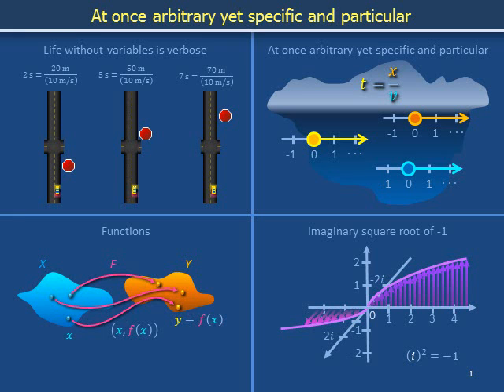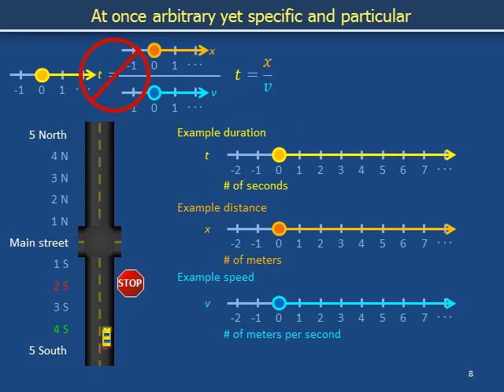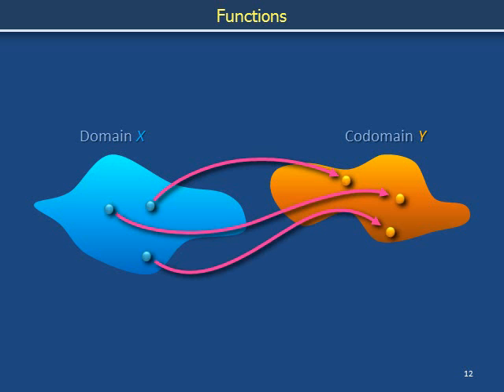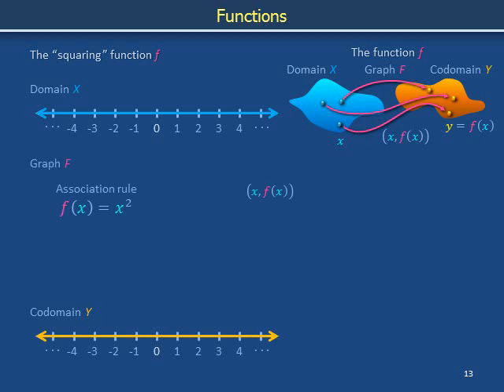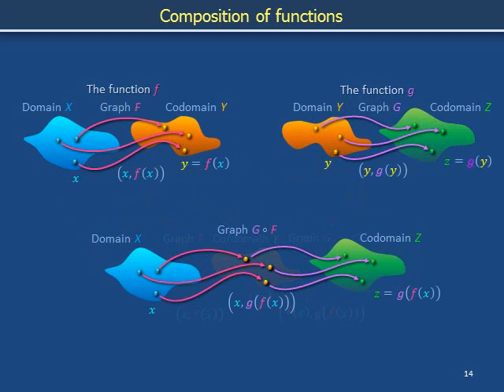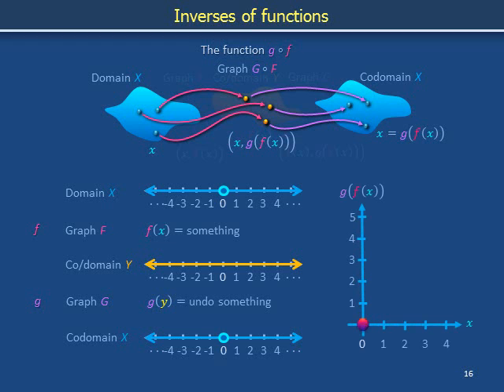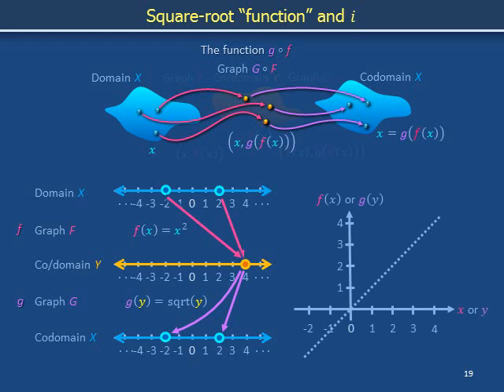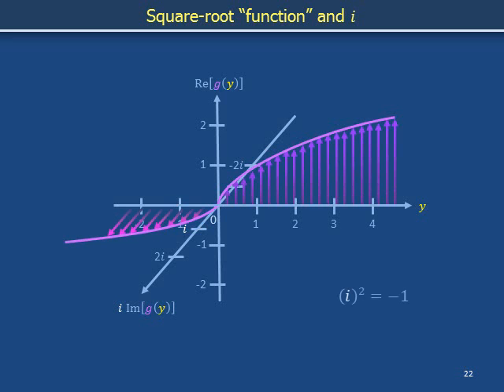Algebra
Replaces previous draft

Variables: At once arbitrary, yet specific and particular (a.s.a.p.)
Functions, composition, and inverse
f(x) is not a function. f(x) is not the function f. f(x) is the particular value associated, in the big picture of the function f, with x, a number that is at once arbitrary, yet particular and specific
Inverse functions do not always exist
First glimpse at the complex plane and i := √ -1